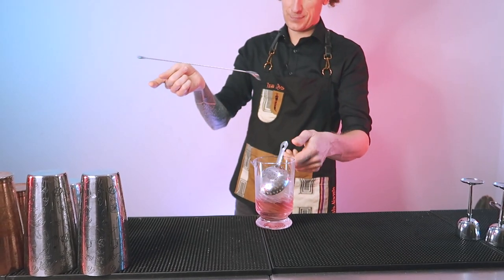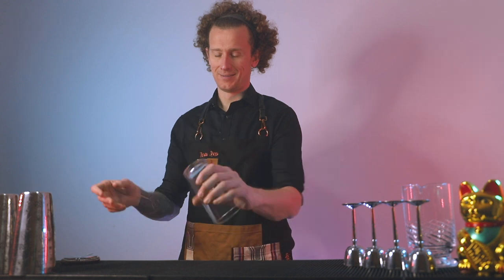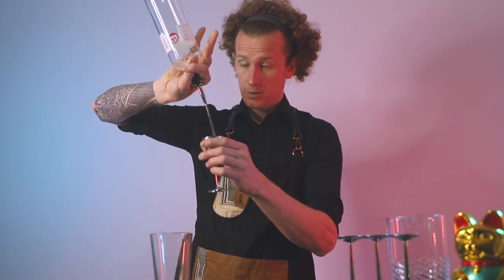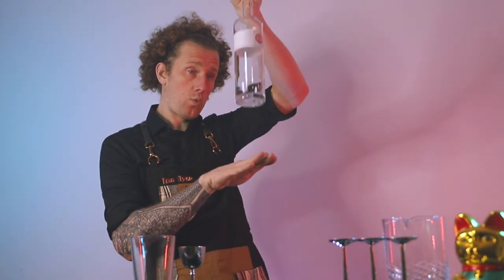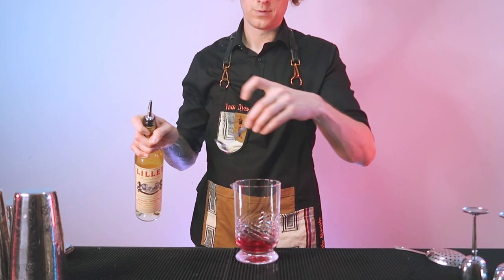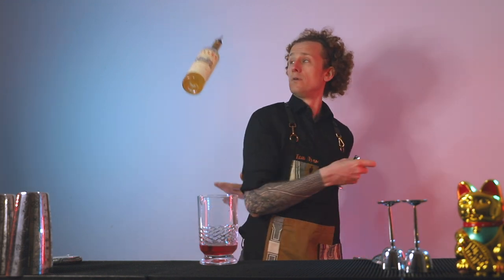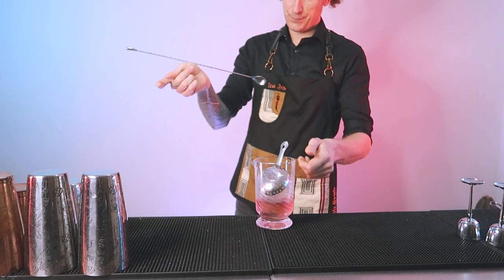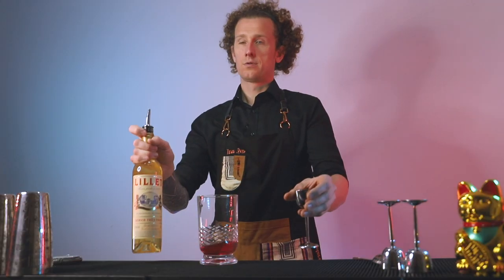WORKING FLAIR MOVES TO USE BEHIND THE BAR - Flair Like a Pro!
Working flair bartender moves and tricks to use behind the bar and flair like a legend.  Working flair is the use of tricks and movements to use whilst working and making cocktails.  These working flair tricks are easy to accomplish and will have you flairing like a pro in no time.